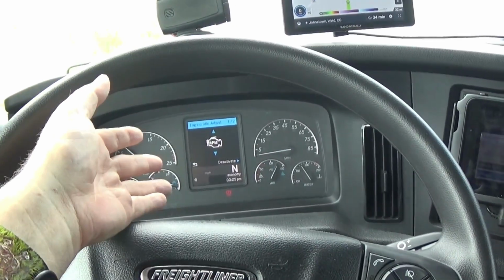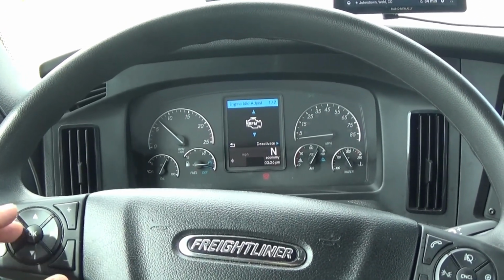HOW TO USE ENGINE IDLE ADJUST ON YOUR TRUCK!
This channel is dedicated to teaching and showing things that will help truck drivers become even better truck drivers.